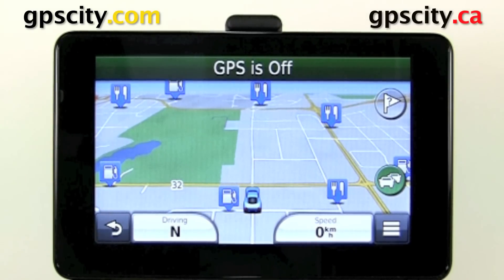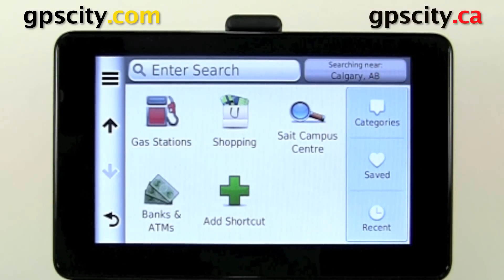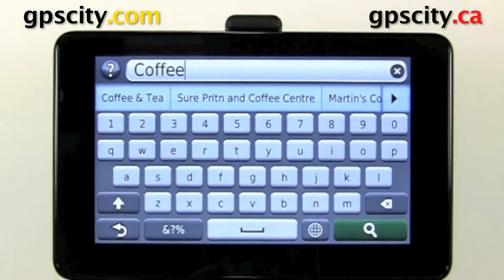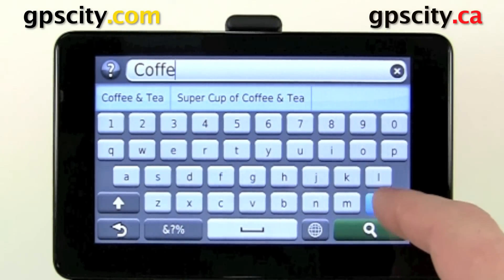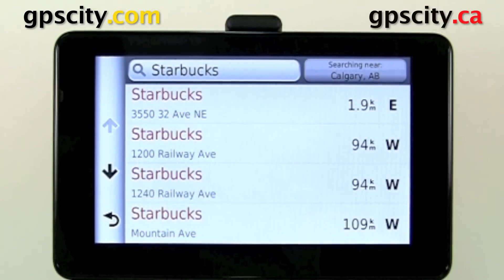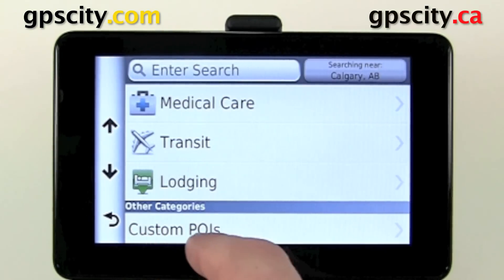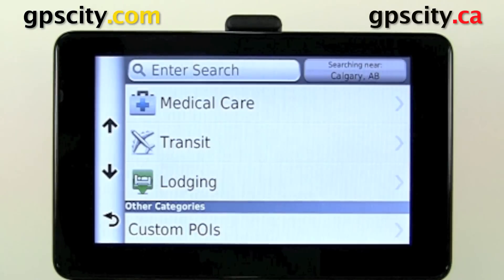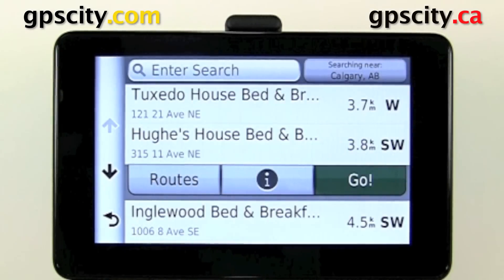A Quick Look at the POI Search in the Garmin nuvi 3550 and nuvi 3590 with GPS City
A quick tutorial on the POI search in a Garmin nuvi 3590 and nuvi 3550. POIs are separated by searchable categories, as well as an option to spell the name of a point of interest; such as Starbucks, Hilton or Walmart.

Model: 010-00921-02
SKU: NUVI3590LMT
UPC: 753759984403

1-866-GPS-CITY (477-2489)